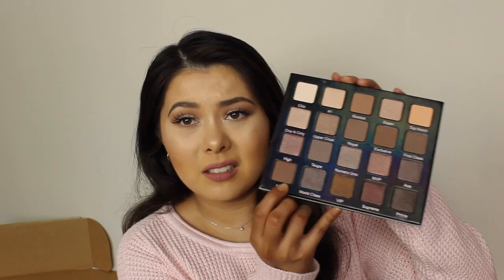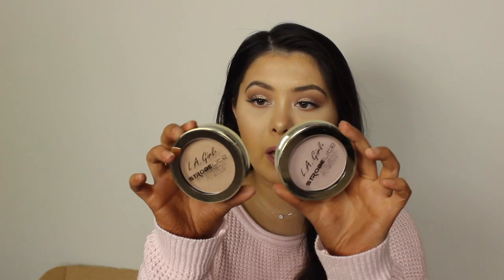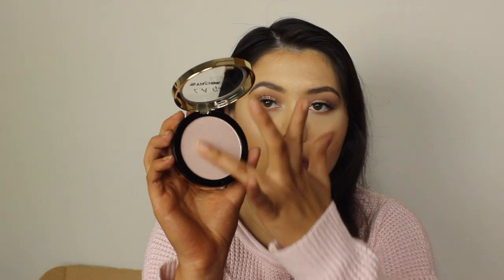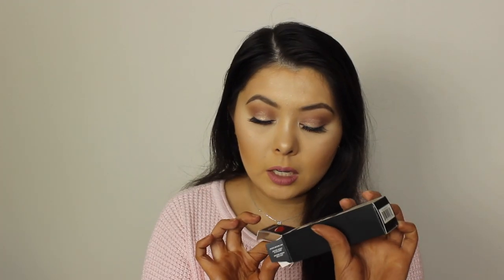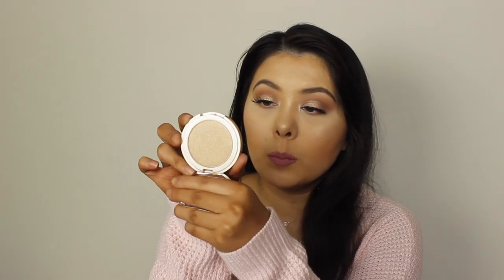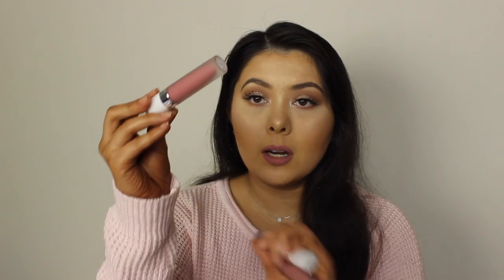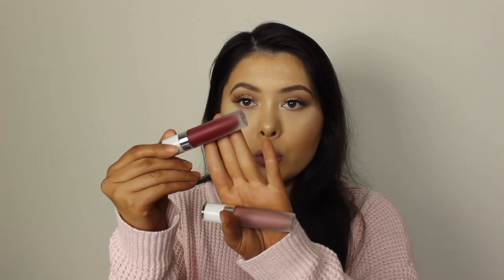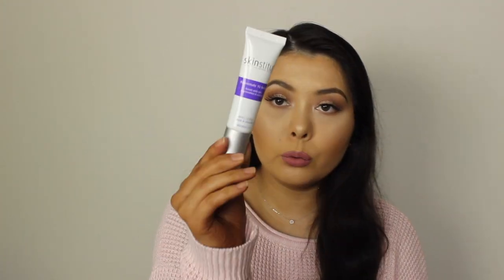Beauty Haul 2018 / Australia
I shop a lot, and over the last few months I have collected quite a few products that I would like to share with you all. I purchased many makeup and skincare items from MakeupNet, Sephora and Skin Care Store. If you would like to see what I have bought from brands like Garbo & Kelly, Skinstitute, Fenty Beauty and more then please keep watching!